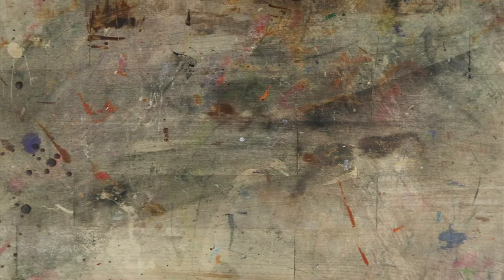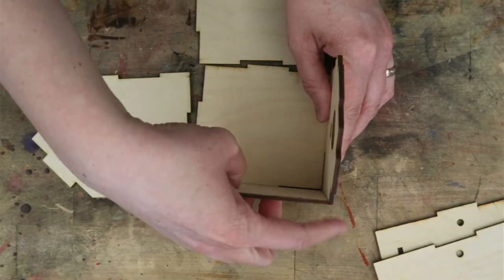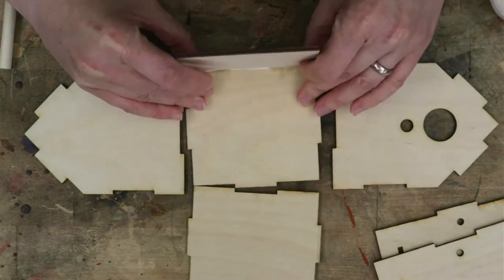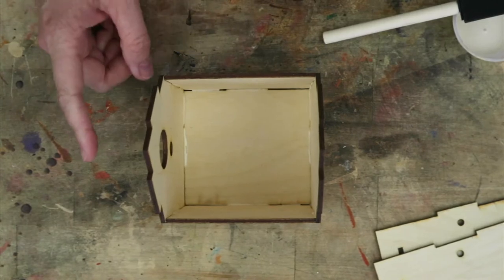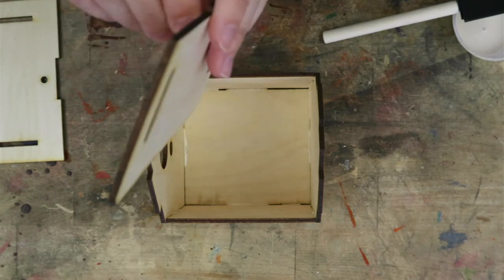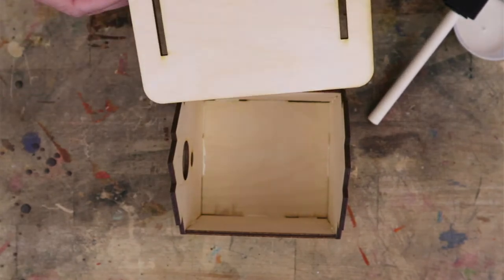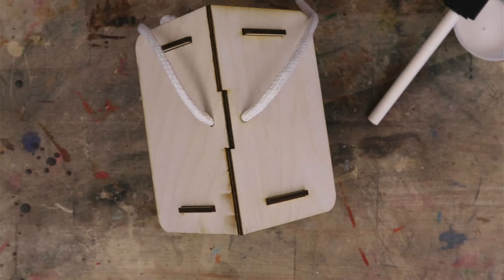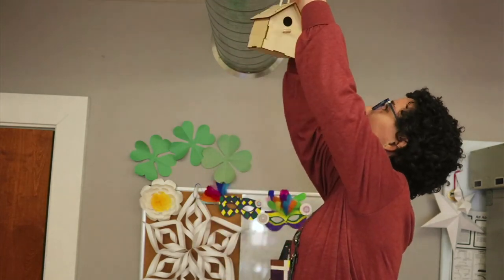FFLIB TV: Teen Tuesday - DIY Birdhouse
Margaret shows you the steps for assembling the laser cut pieces for your birdhouse. We are happy to share the pattern for the birdhouse.

Supplies:
- laser cut pieces
- wood glue
- foam brush for applying glue
- piece of clothesline for hanging
- small dowel